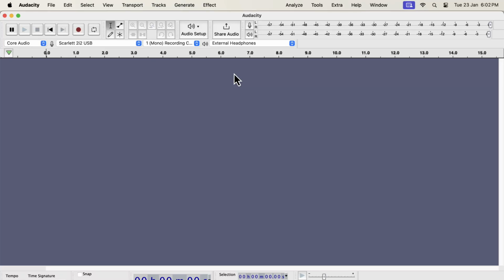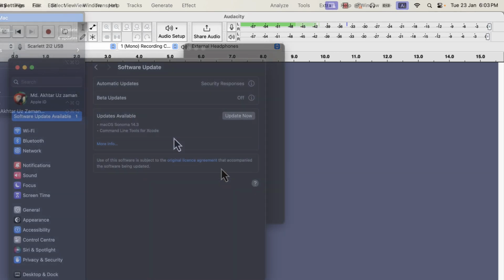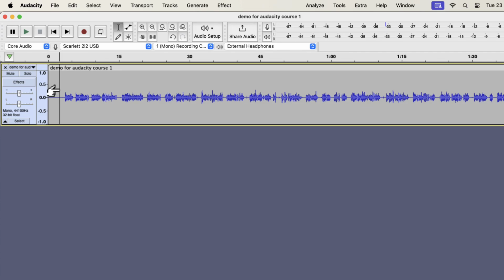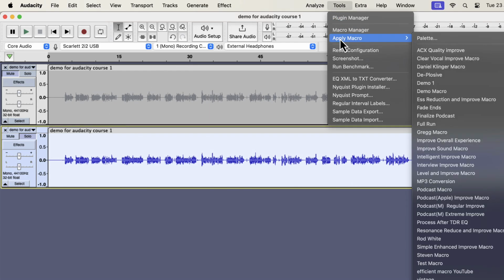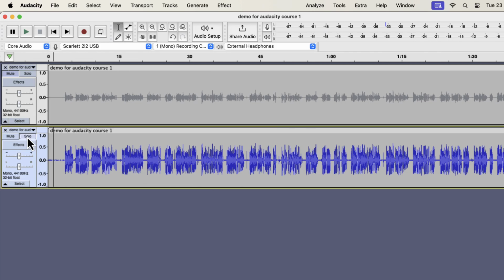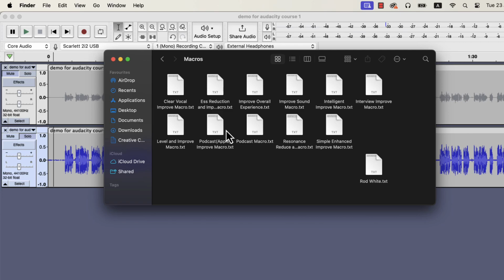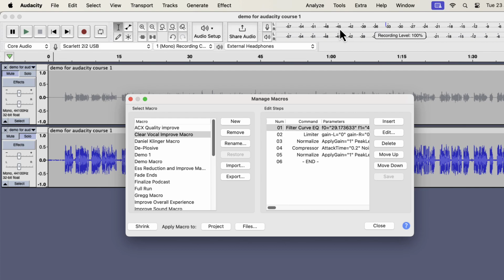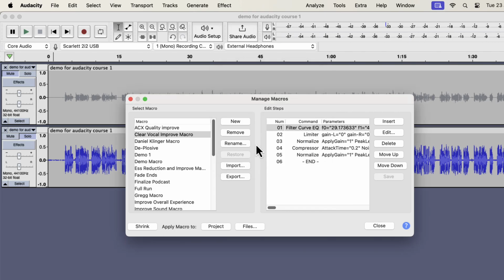Audacity 3.4.2 Recording and Playback meter BUG